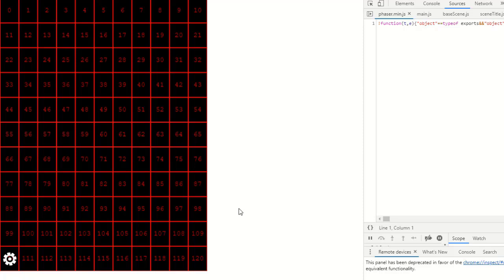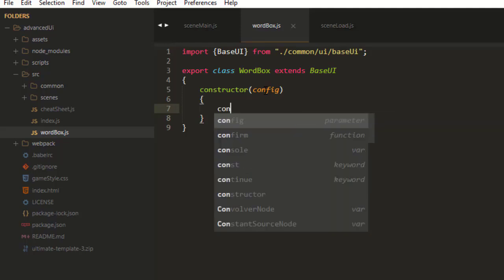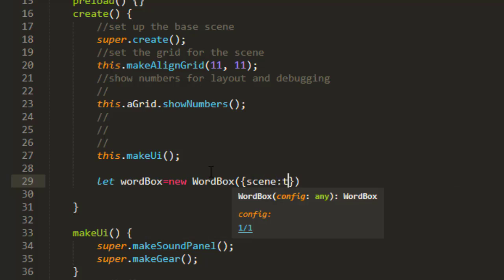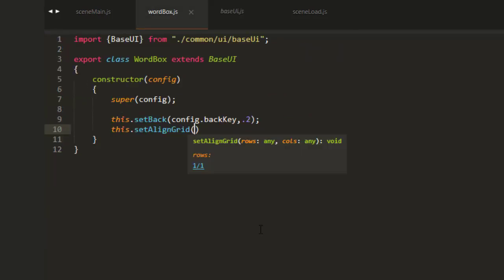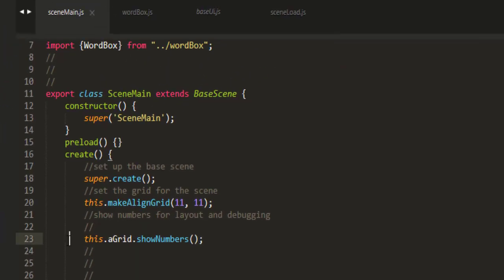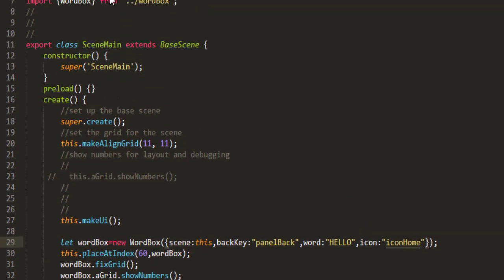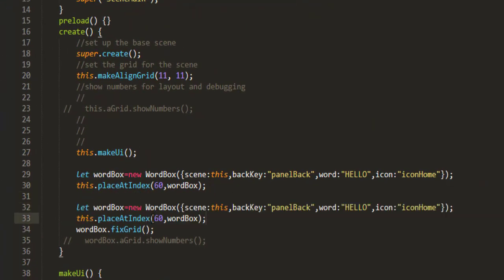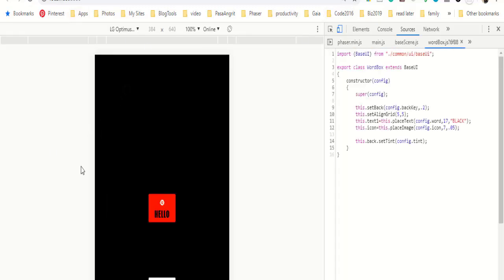Phaser 3 Advanced UI Design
There are times that we need to make more complex game objects, such as an Icon button or a message box. This video will show you how to make a scaling icon button with text. This is intended for advanced users of phaser 3.
This video uses the Ultimate Game Parts  Template which you can grab here.

or the  utility template here

Free Phaser Courses at

Udemy Courses

Making Games with Phaser 3

MAKING QUICK CASUAL GAMES WITH PHASER 3

Build and Publish Games in 24 hours E-Book